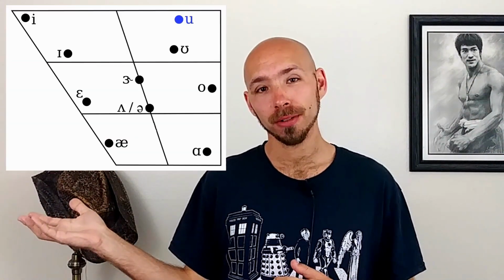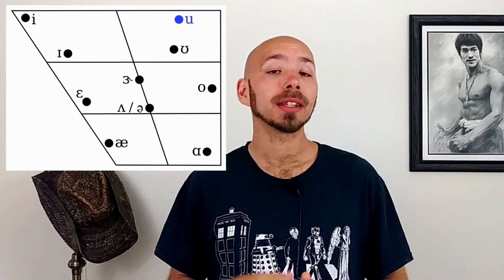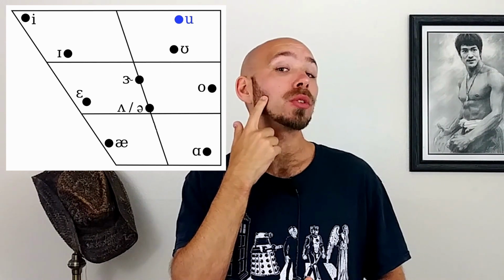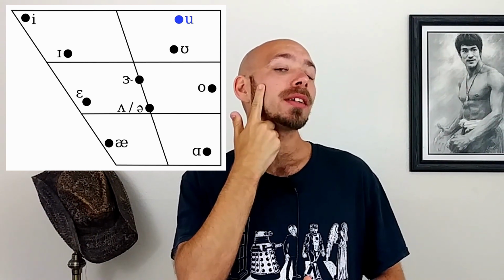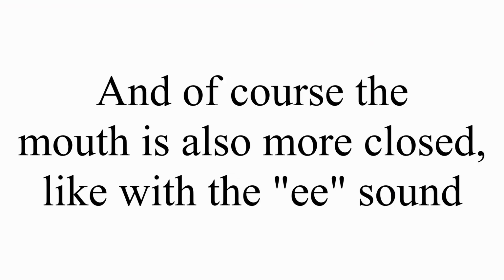Back Vowels: "U" as in "you" (/u/) | American English Pronunciation and Ear Training Course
The "U" sound in English is one of the easiest sounds, but there's one big thing about it that's probably different than your language! Hint: it's about the lips. Find out more in today's lesson!